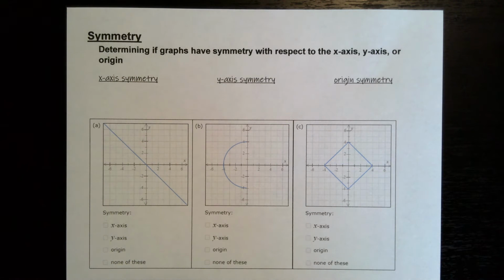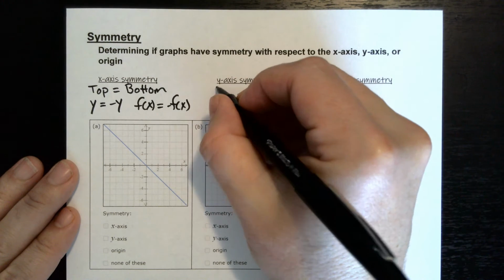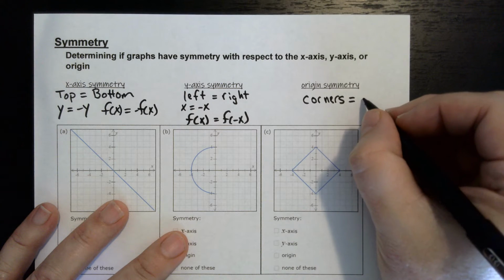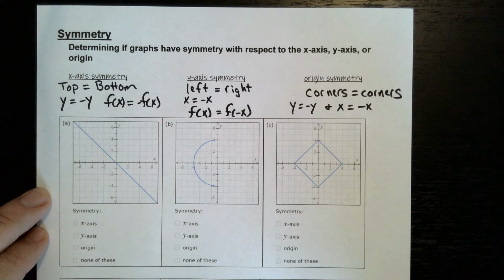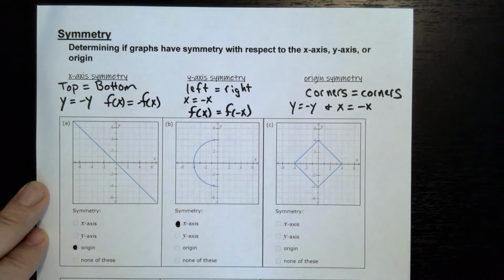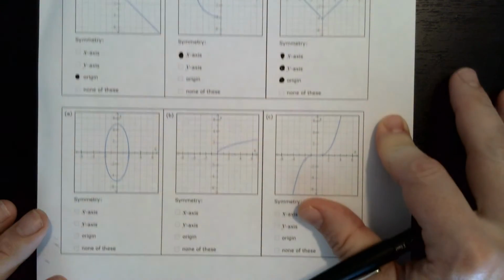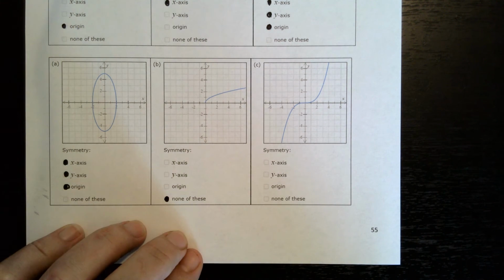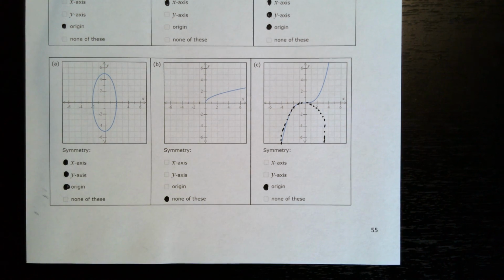Symmetry Determining if Graphs Have Symmetry with respect to the x axis, y axis or origin